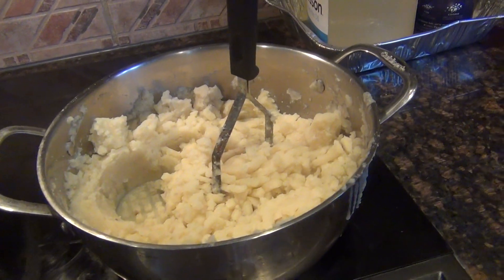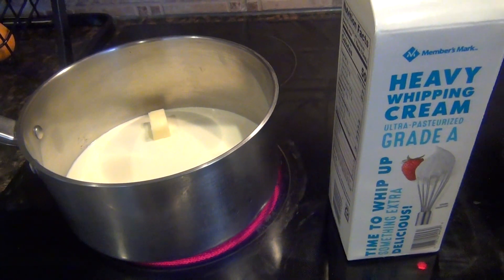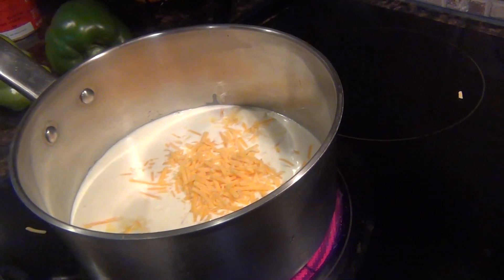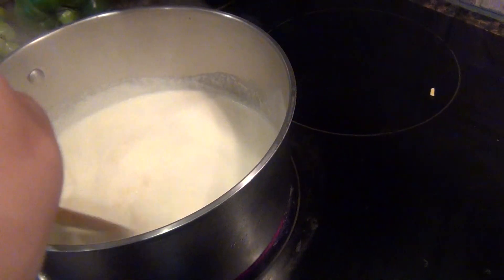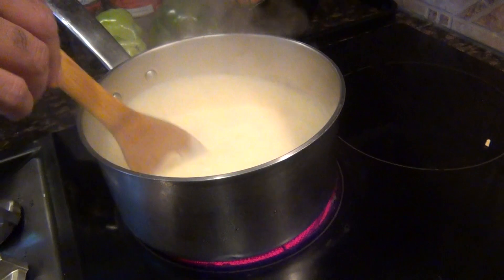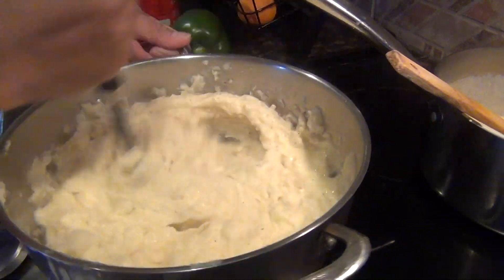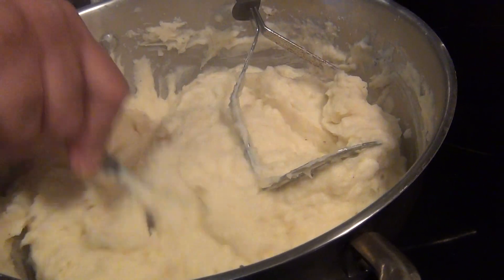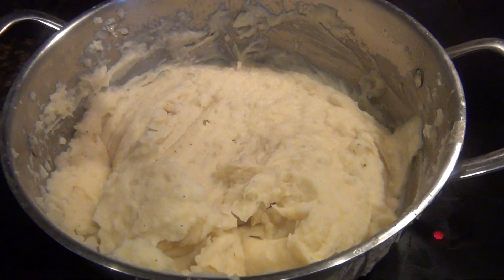The Creamiest Mashed Potato Recipe & secret cooking tips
Frist Boil the potatoes and just mash it without adding anything. Keep aside.
2.Then put a pan with heavy cream in it.
3.Next add butter in the heavy cream.
4.Next add shredded cheese.
5.Then stir it for mix it well until the cheese melt with the heavy cream. You need to low your flame.
6.Next add salt and pepper.
7.When the Mixture is ready, dump your boiled smashed potatoes there in a big bowl.
8.Finally Magic Tip: Immediately taking out from flame mix your liquids and boiled potatoes together.  Mix it clockwise and anti-clockwise without any heat/ flame.
9.Your silky smooth creamy mashed potatoes are ready to serve!